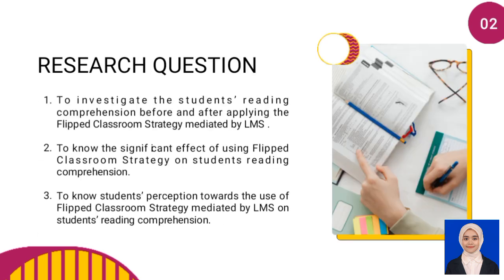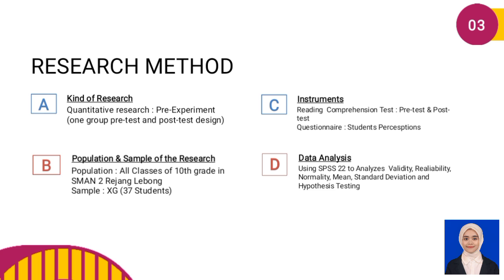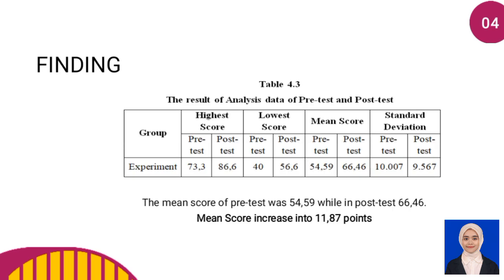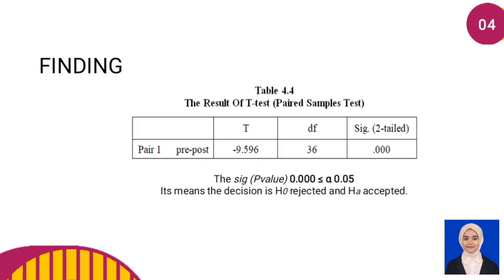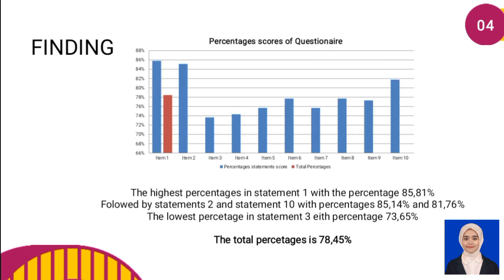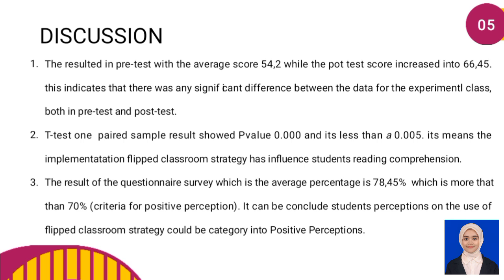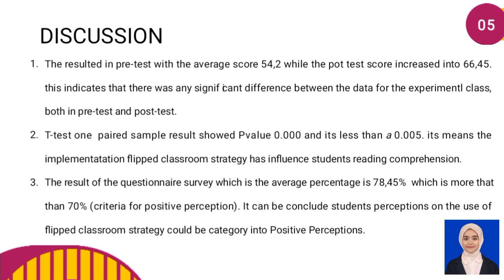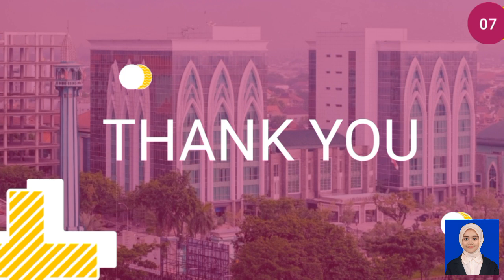ICOLNELT 2024 - Nesa Salsabilla (Online Presenter)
Video presentation for ICOLNELT 2024

Presenter Online : Nesa Salsabilla
Title : The Effect of Using Flipped Classroom Strategy Mediated by Learning Management System on Students Reading Comprehension (A Quantitative research in SMAN 2 Rejang Lebong)